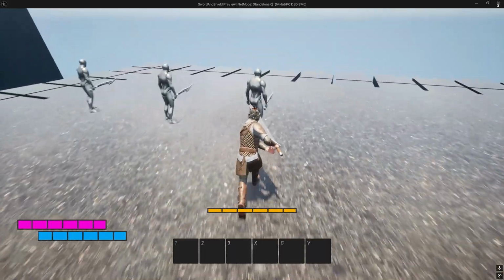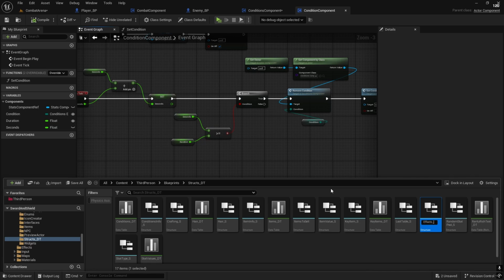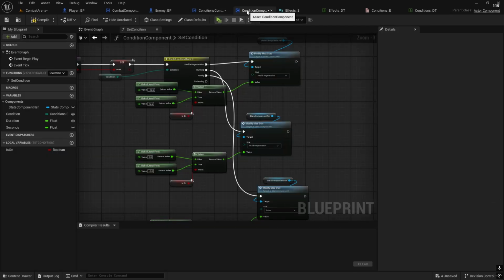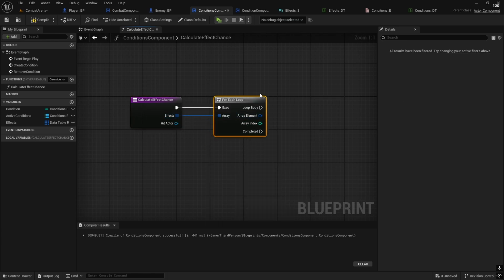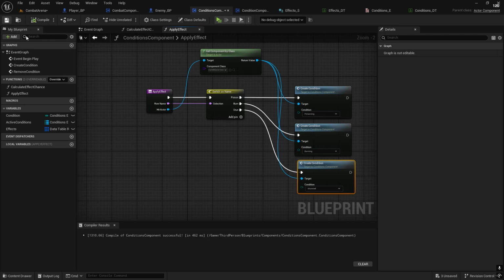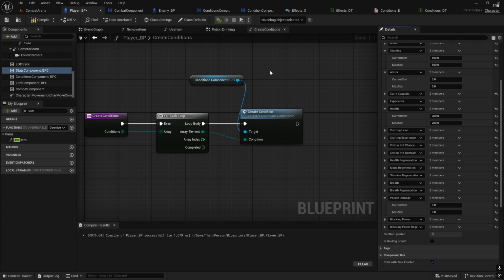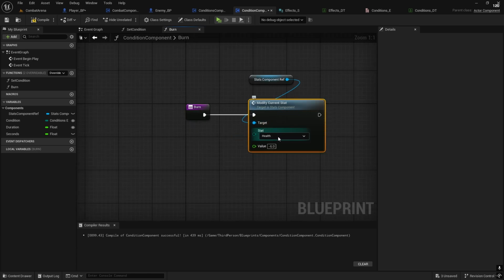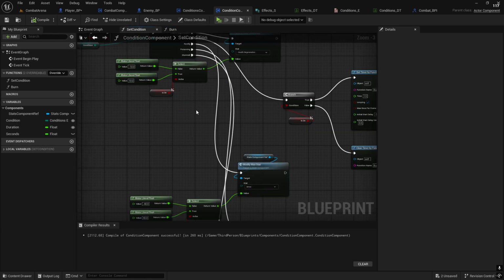RPG Tutorial 174. Status effects (burn, poison, stun...) (Unreal Engine 5)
0:00 Conditions refresher
4:05 Create effects and conditions
11:37 Apply effects
24:25 Display damage indicators